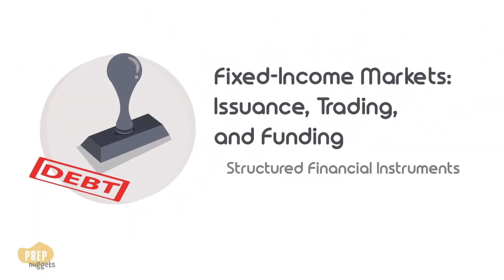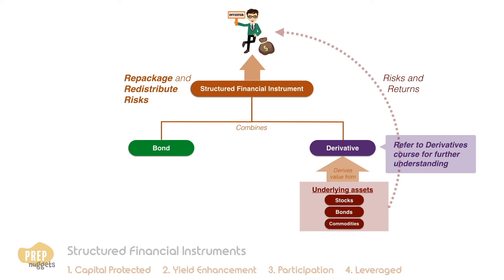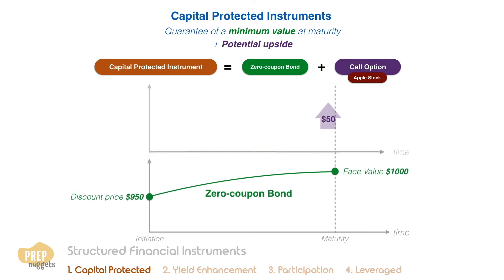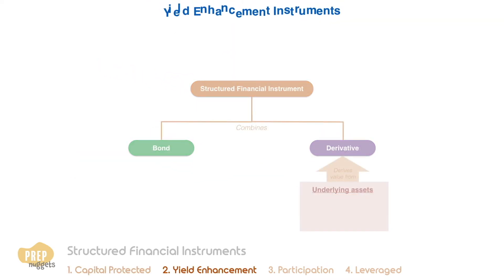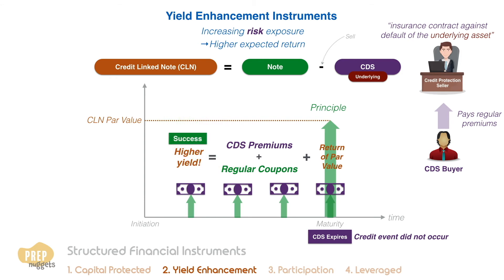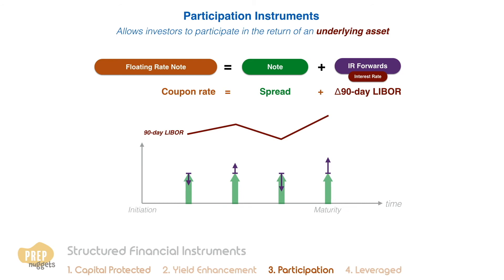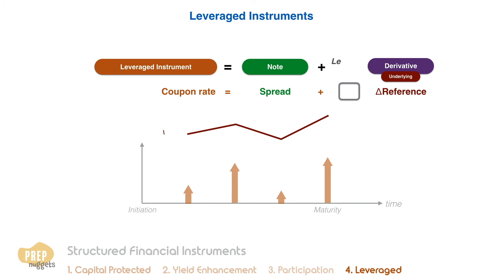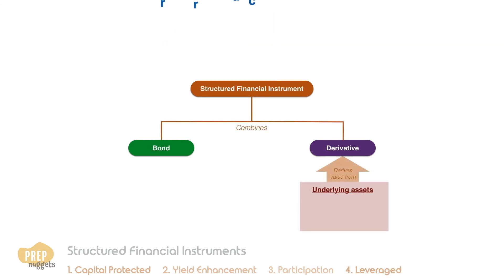CFA Level I Fixed Income - Structured Financial Instruments